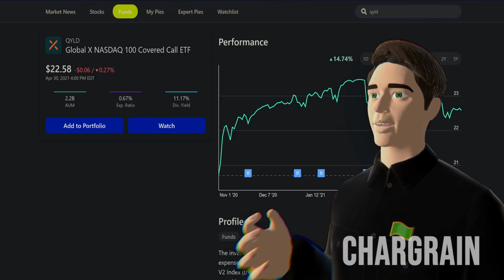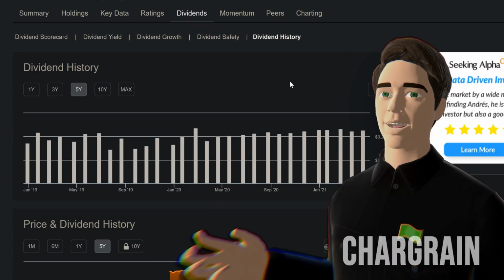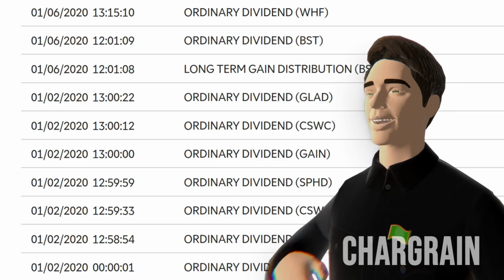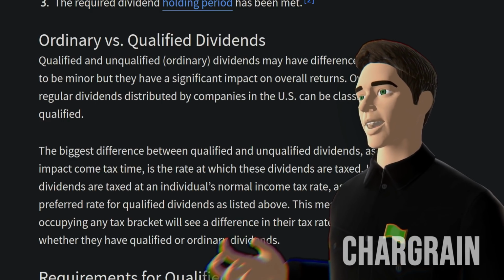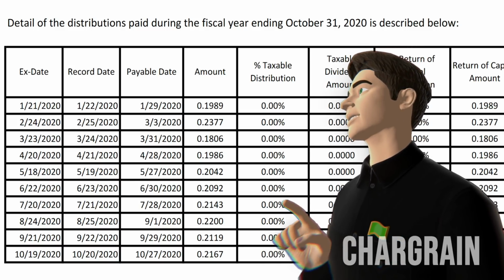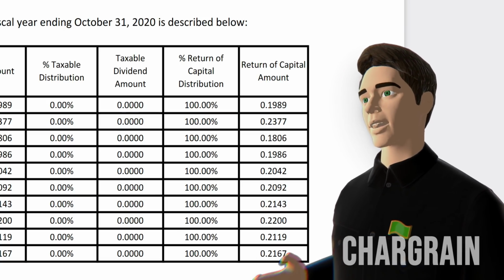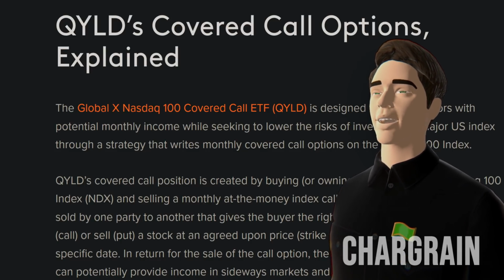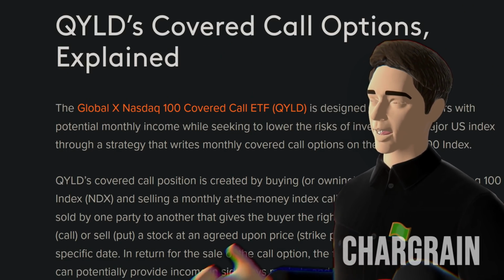✋WAIT! QYLD - Before you buy you NEED to know this!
I’ve been seeing a lot of videos praising QYLD as the ultimate dividend ETF. QYLD for those of you who don’t know is the GLOBAL X NASDAQ 100 Covered Call ETF. Essentially what this ETF does is buy up a bunch of major tech companies and then sells options contracts on top of these stocks to generate income. I will tell you up front, QYLD suffers from the biggest poison pill of dividend investing -- which is return of capital. Overall the returns aren't so great and there are better alternatives out there for monthly distribution / "dividend" income.

0:00 What is QYLD?
2:00 Why do people like QYLD?
4:25 Dividend Taxes
7:32 My problem with QYLD
13:39 QYLD strategies
16:41 Recommended investing apps

Stockfootage: Storyblocks